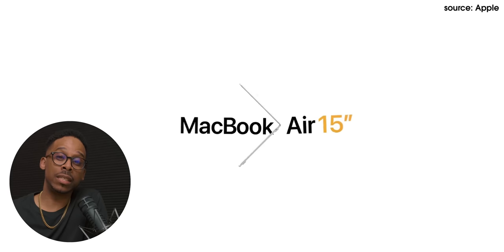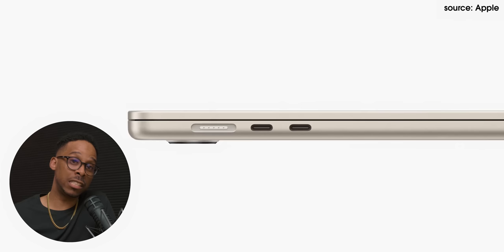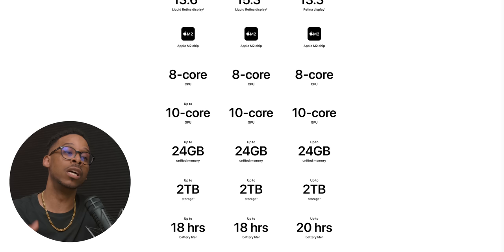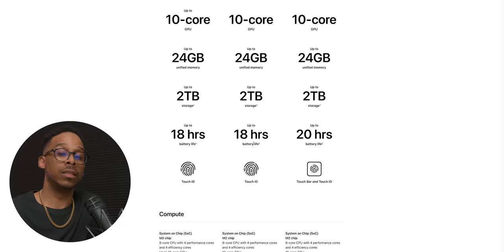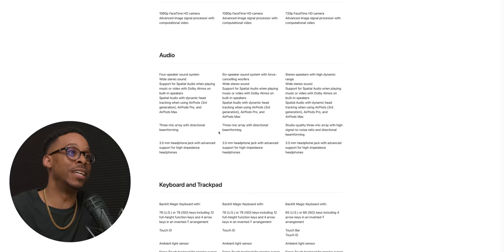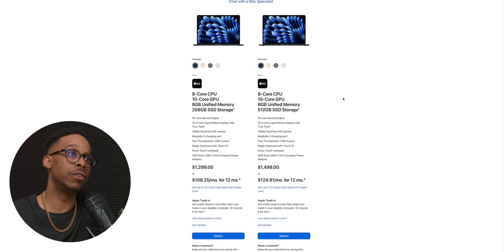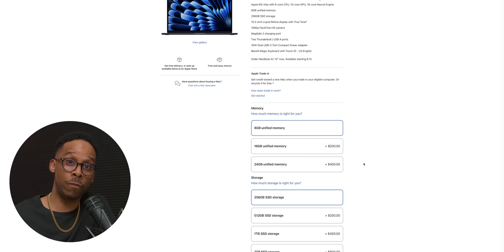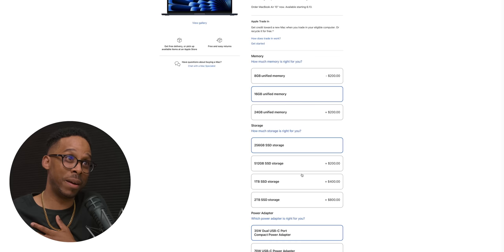MacBook Air 15 inch: No BS Buyers Guide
MacBook Air 15 inch was just announced and here's what you need to know before you buy one...
🎶  Where I get 🔥 music for YouTube❗️
▻ Artlist (up to 2 months free)
🎞 How I grow my YT Channel❗️
🎥  Where I get my Video Animations❗️